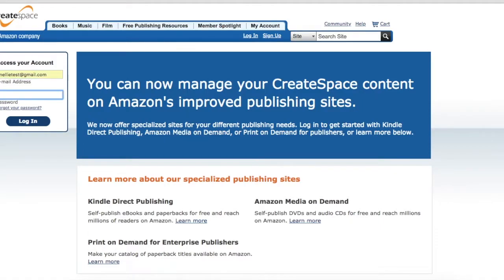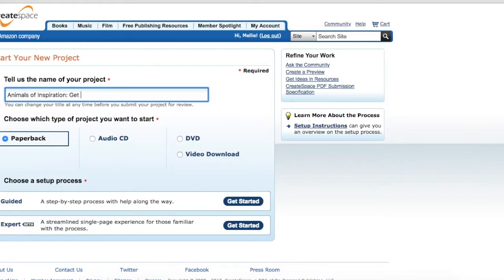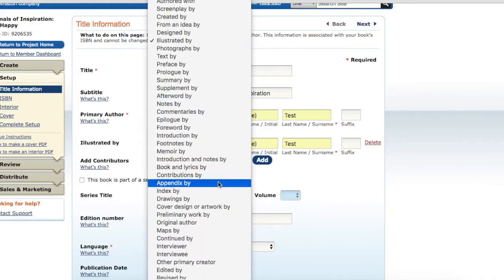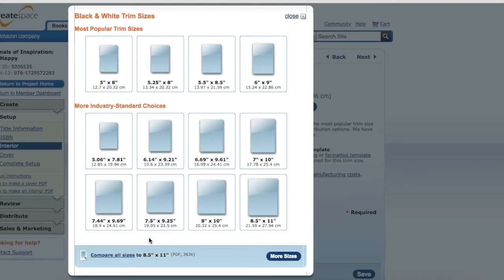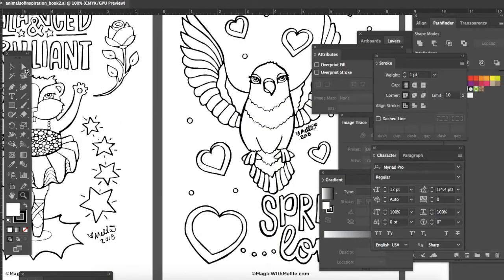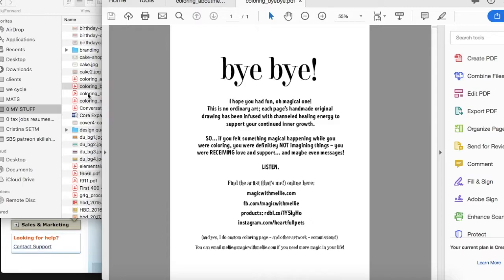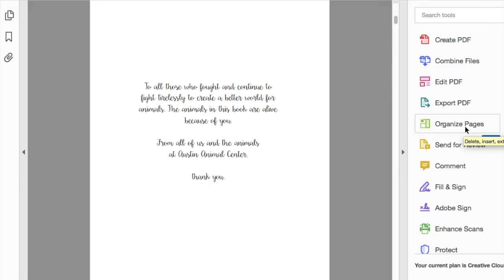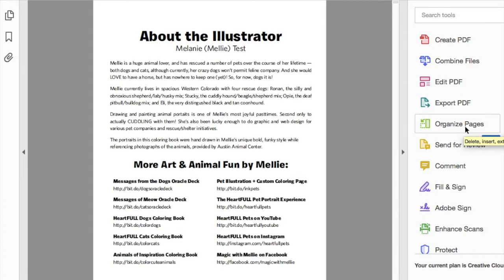Patreon EXCLUSIVE: Coloring Book Setup (using my previous books to start)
Hello lovely patrons! Thank you SO much for your support!

Here's video 1 in the "publishing a coloring book through CreateSpace" series... getting things gathered so once the last few illustrations are done, we can be efficient and publish really FAST!